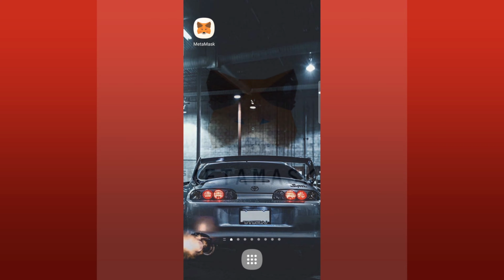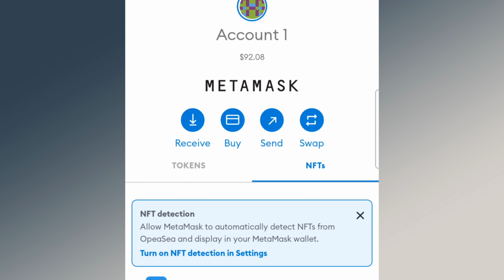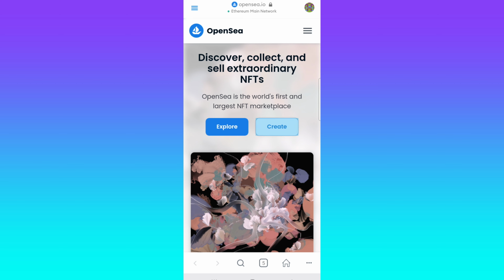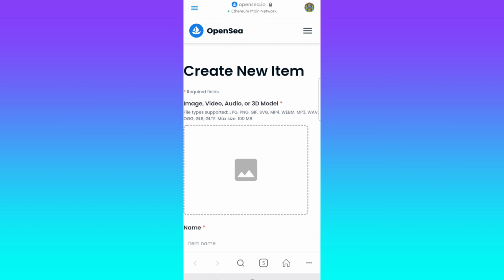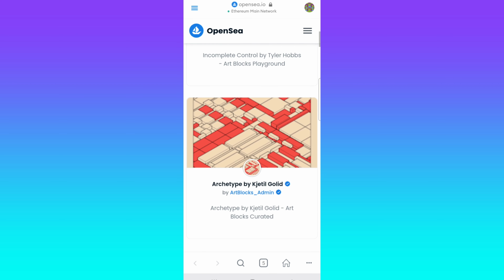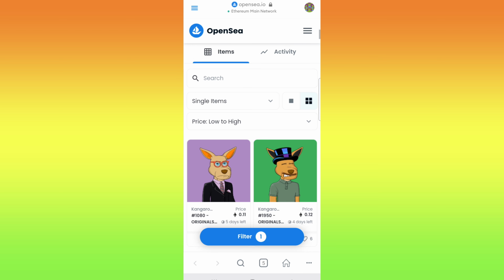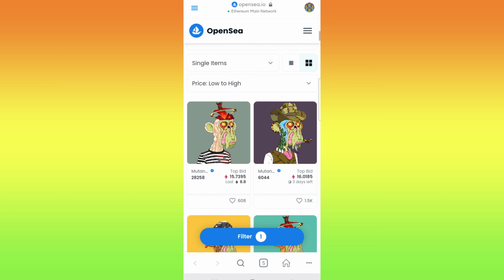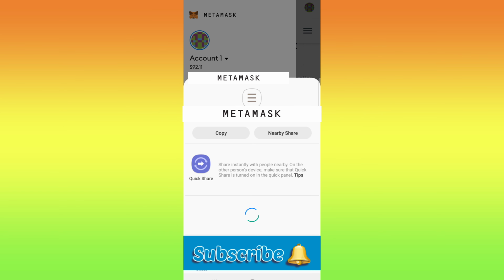How To Buy an NFT on OpenSea.io (Step By Step)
This Video Explains HOW SIMPLE SAFE AND EASY, It Is To Get NFT's To Buy Sell, or Create